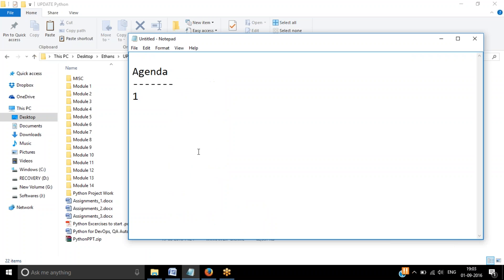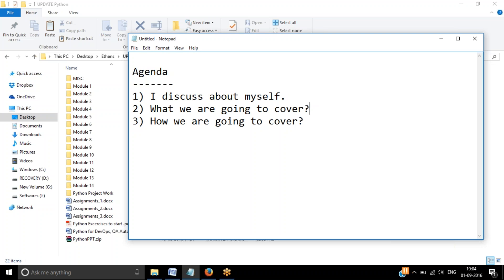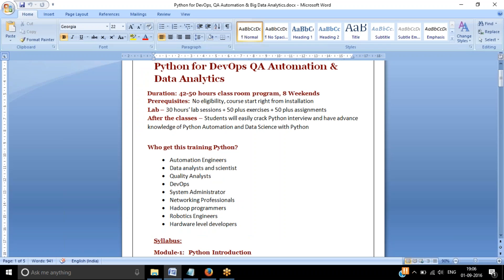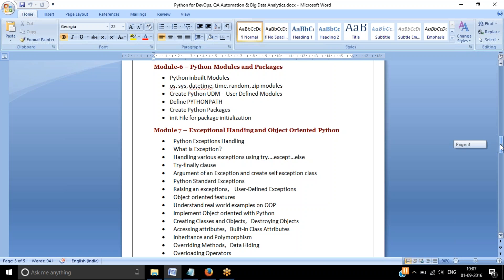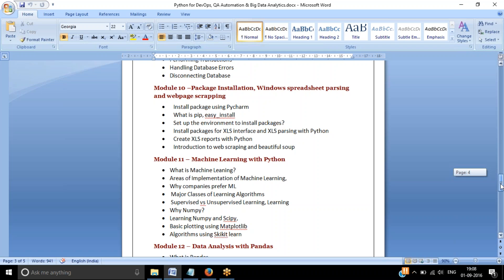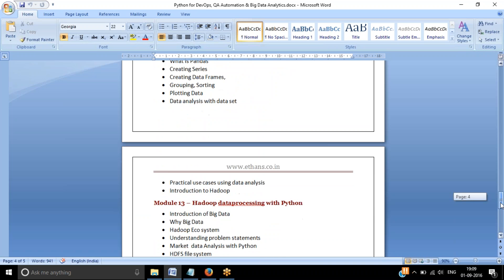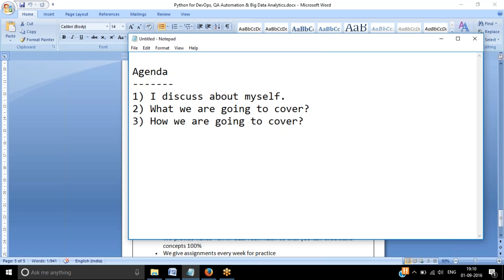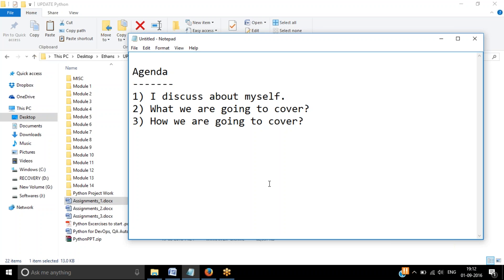Python Syllabus at Ethans Tech - YEAR 2016, 17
Ethan’s Tech provides exclusive Python Training for IT professionals and for Freshers.

We provide training's through three different mediums, classroom, online and self paced videos.